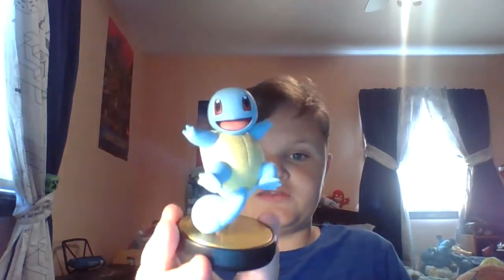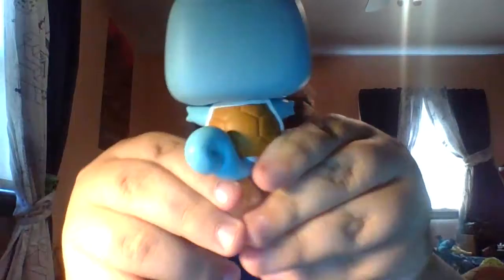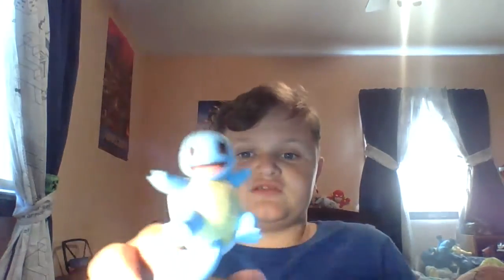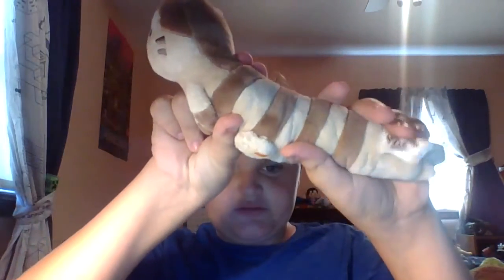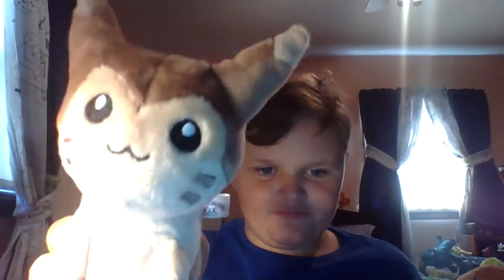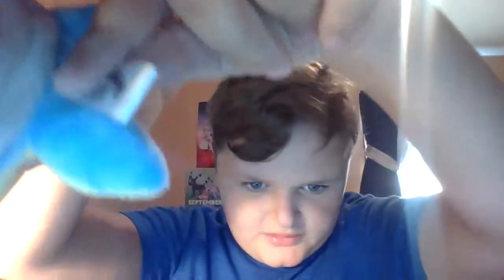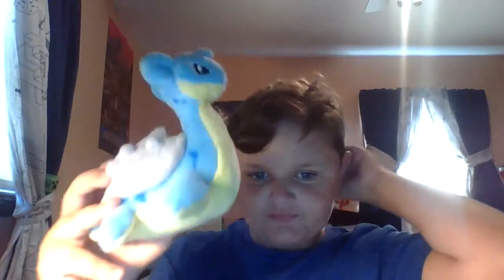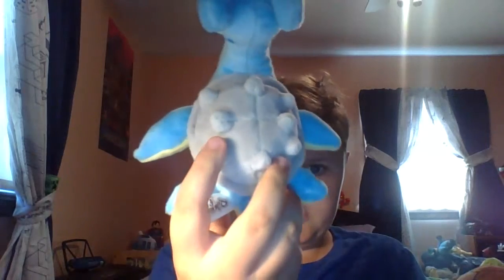Item Review!!!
Today on Vikajoe, we will be reviewing Funko Pop 504 in Pop Games: Squirtle! Plus the SSB Squirtle amiibo. Also, we will review some bonus plushies!!